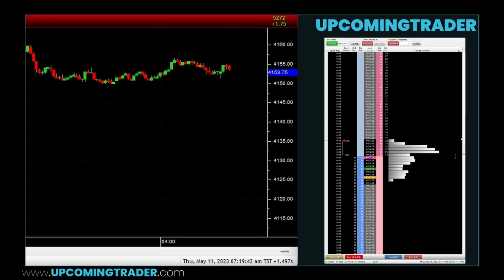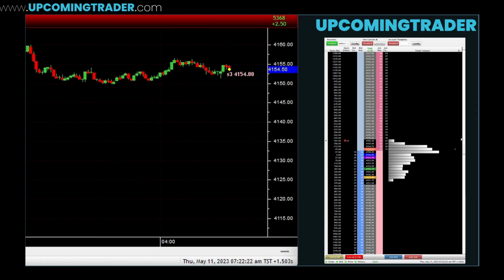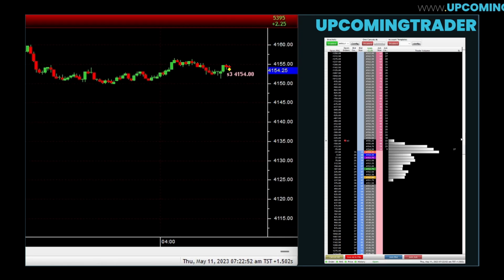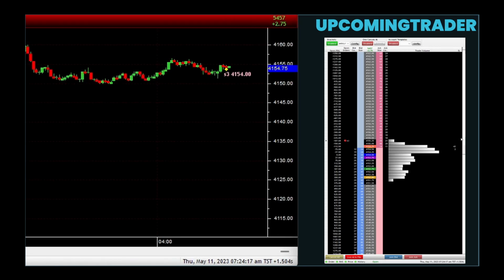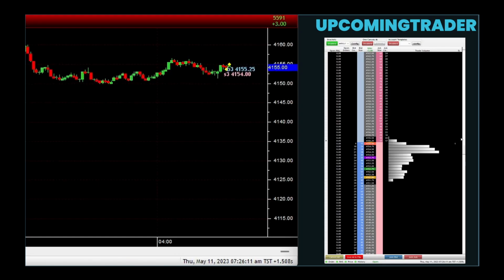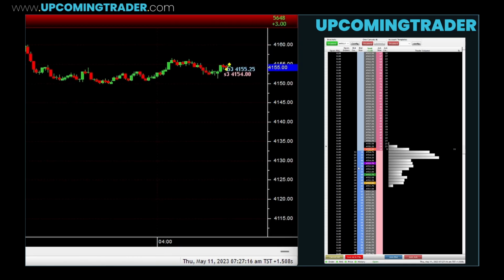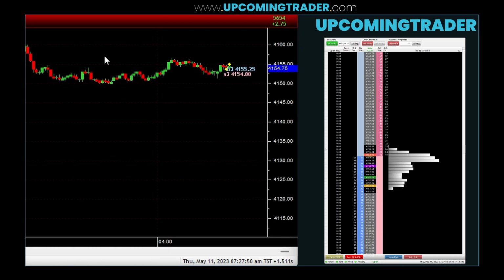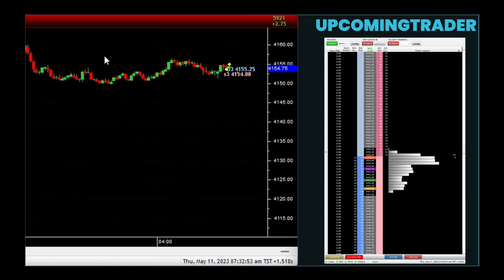From Head and Shoulders to Flags: Understanding Key Chart Patterns